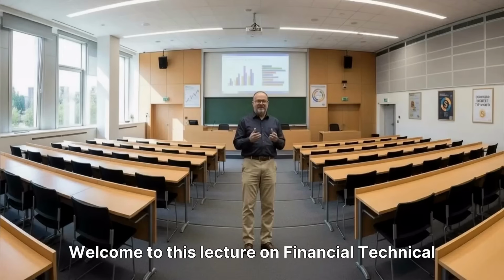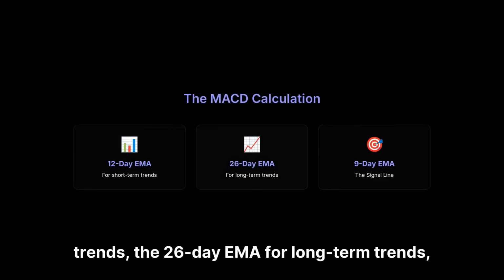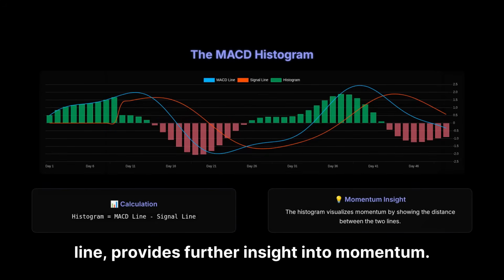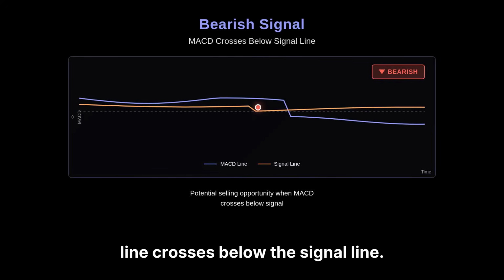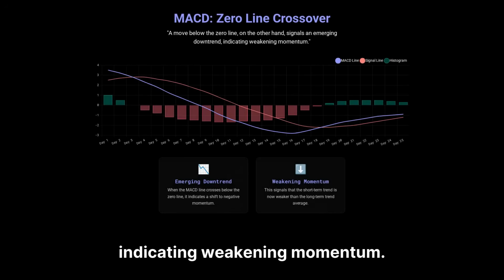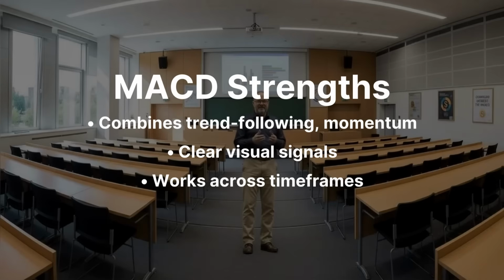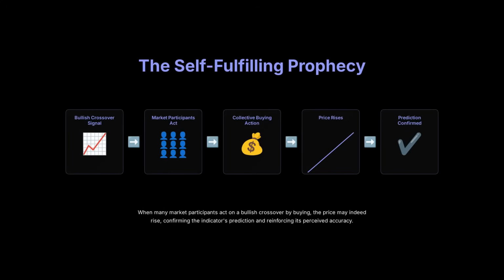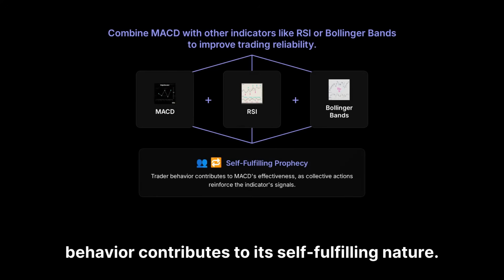Moving average convergence divergence (MACD) - Technical analysis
In this lecture from the Technical Analysis playlist, we explain Moving Average Convergence Divergence, commonly known as MACD, and how it is used to understand momentum, trend direction, and possible changes in market behavior.

This lecture video includes:
* What MACD is
* How the MACD line and signal line work
* What MACD histograms show
* How traders use MACD in technical analysis
* The strengths and limitations of MACD

This lecture is for:
* Students studying financial management
* Students interested in investments and trading
* Learners studying international finance or financial markets
* Anyone who wants to understand technical analysis more clearly